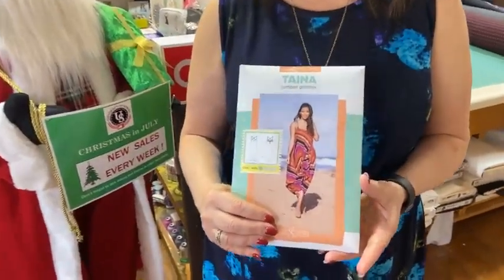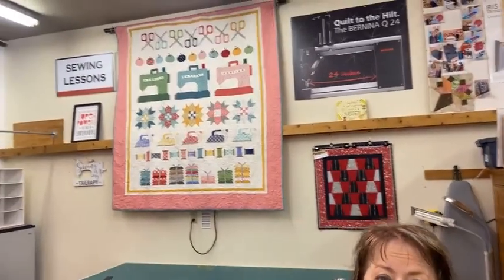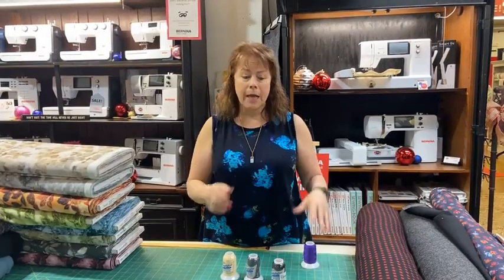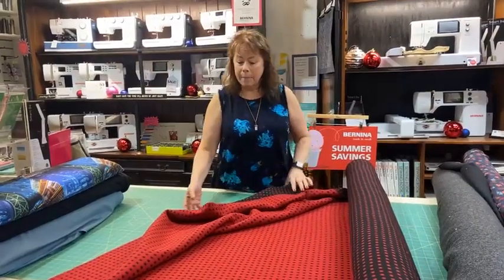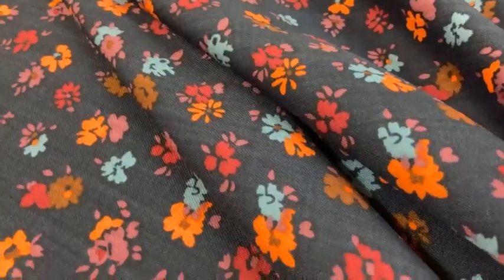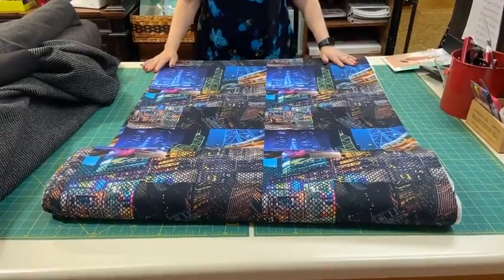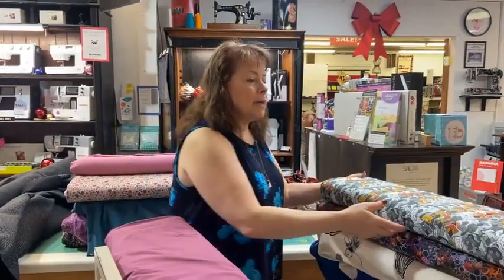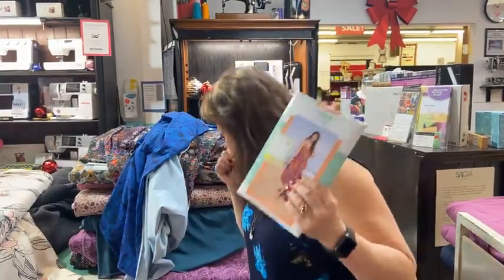Sat July 2, 2022. University of Sewing the latest happenings Margaret tells you all about it.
Classes to see everything that is coming up.

The University of Sewing carries Bernina sewing machines, Bernette sewing machines, Fabrics from Hoffman, RJR, Cotton+Steel, Rifle paper company, Northcott, Robert Kaufman, designer apparel fabrics, Indy go Junction patterns, Closet Case,  the Sewing Workshop, Cashmerette, and One Wing Wool patterns, Creative Grid rulers and plenty more.

We are on Facebook Live Friday and Saturdays 9:30am.